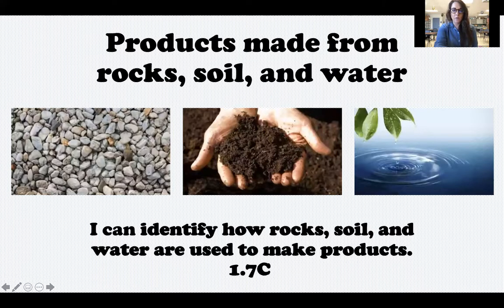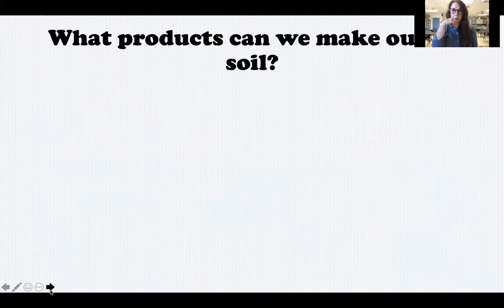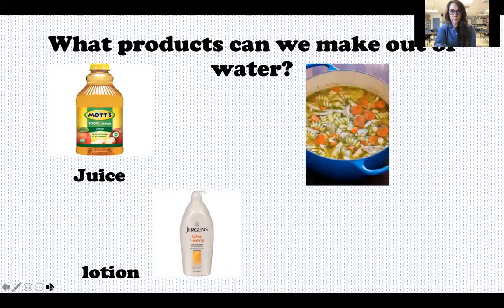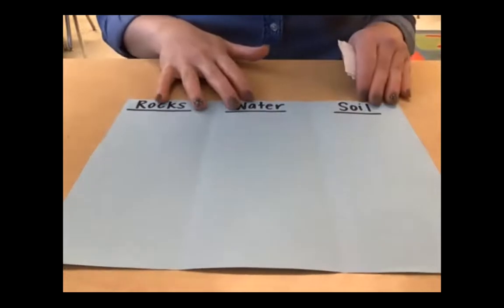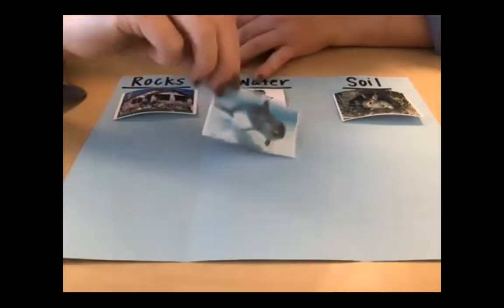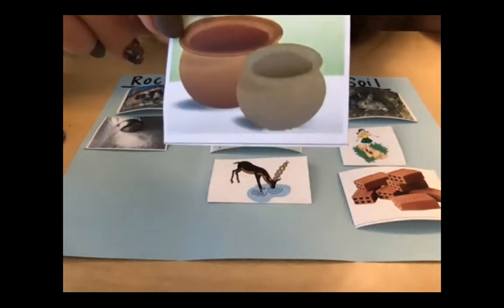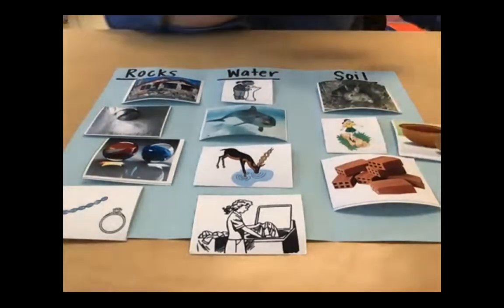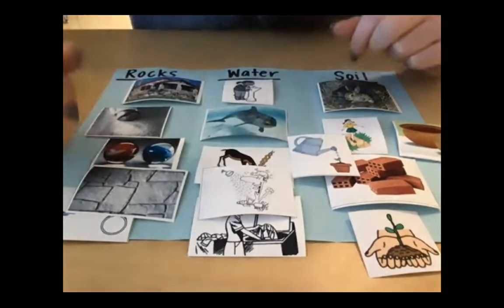1st grade Nov 30 Products made from rocks, soil, and water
In this video, I review what natural resources are. Then, we discuss different products made from rocks, soil, and water and how they are useful.